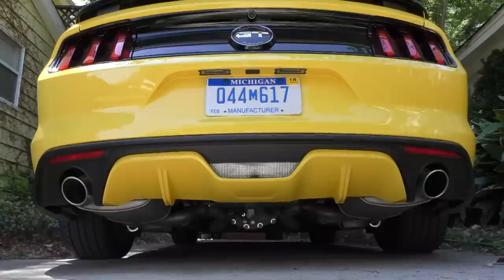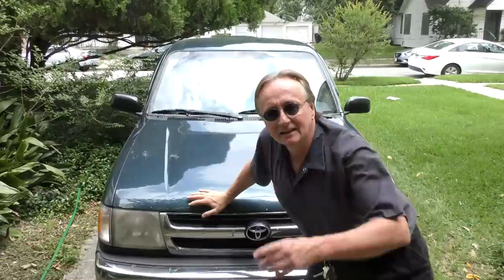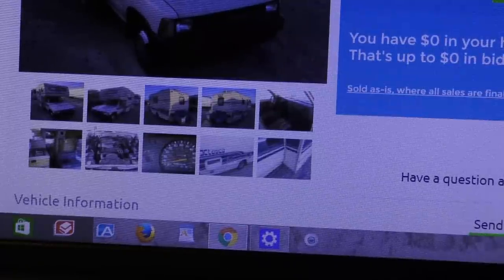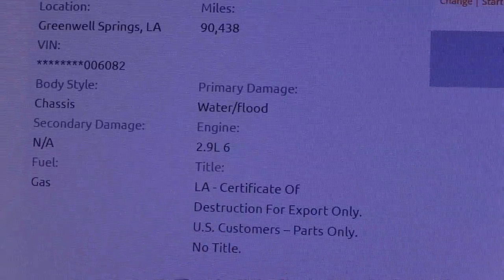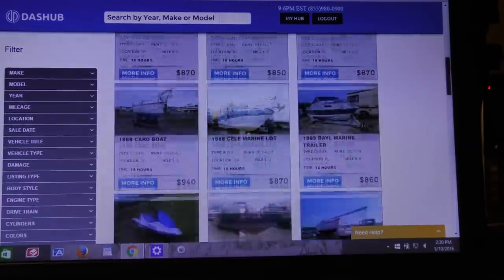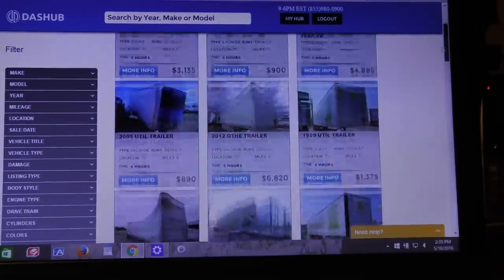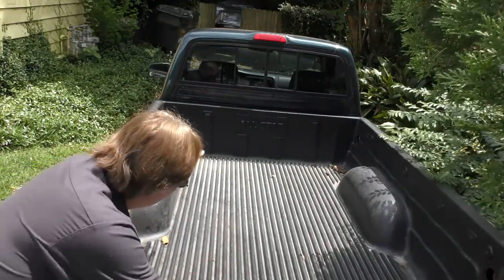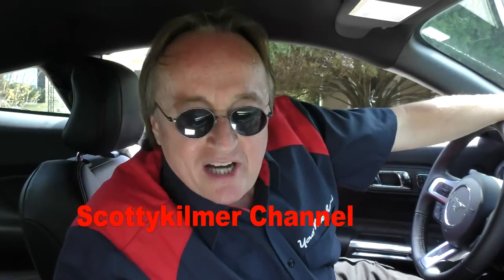Buying a Car at an Online Auction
Scotty Kilmer, mechanic for the last 48 years, shows how you can save big money buying a vehicle at an online auction. If you've bought stuff on ebay, you can easily buy a car on dashub.com. Sponsored Video.